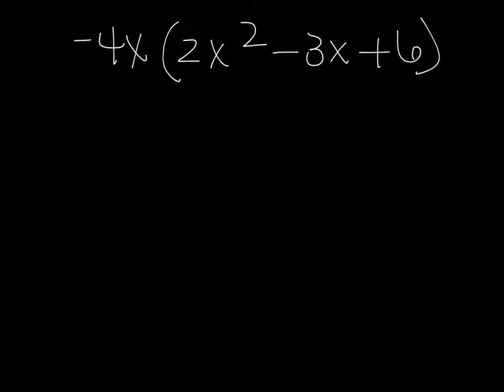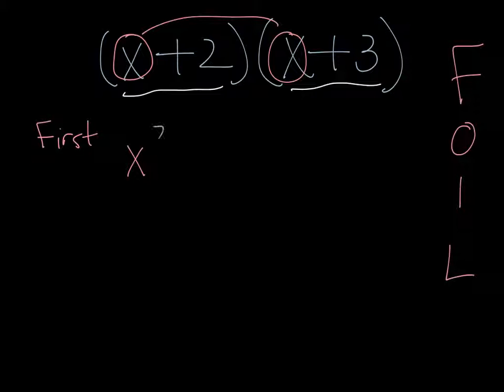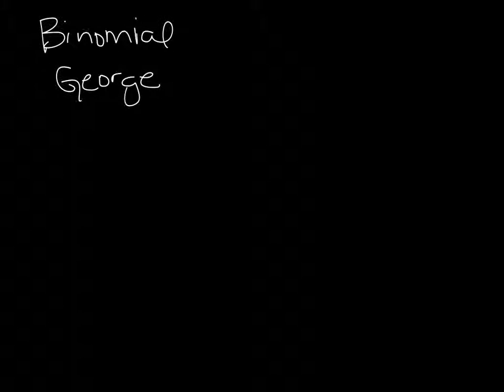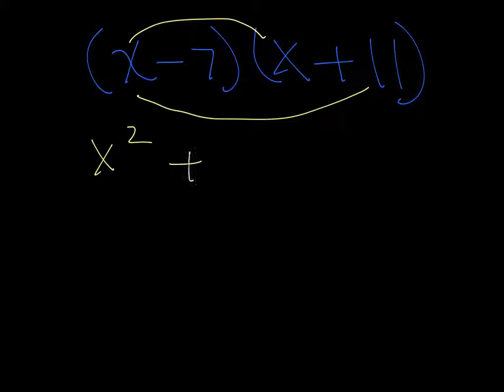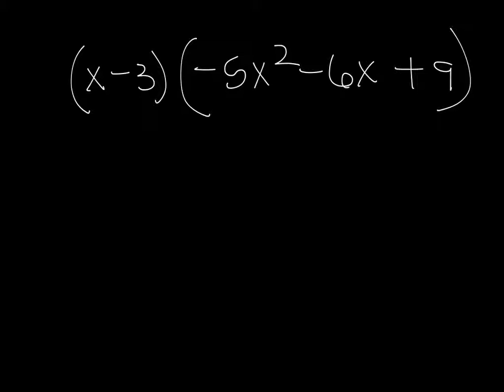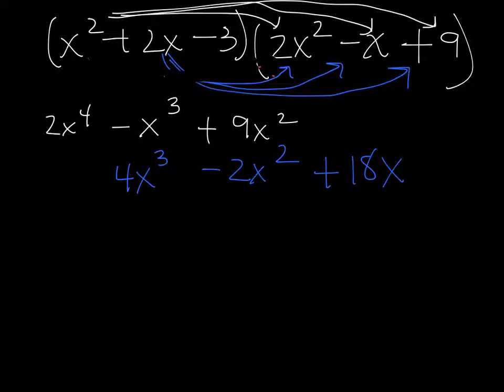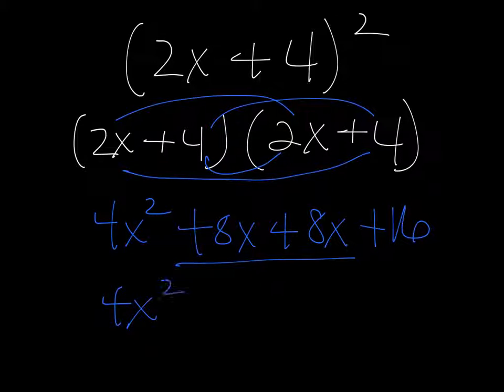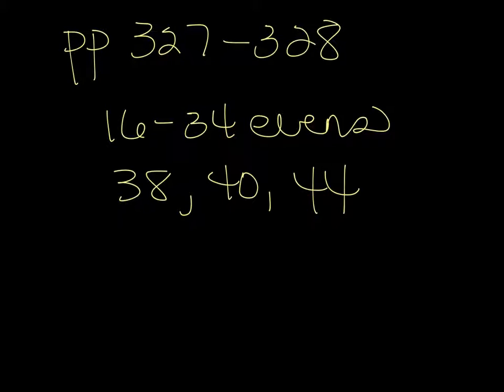p. 7 poly x poly notes